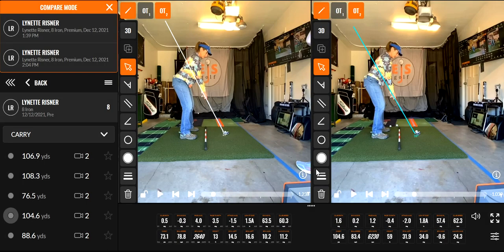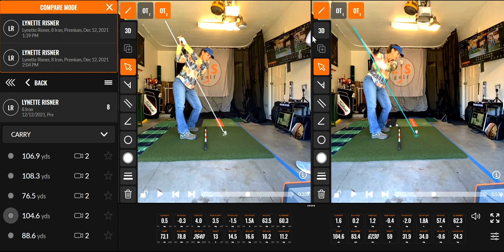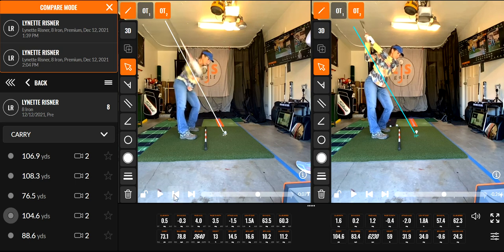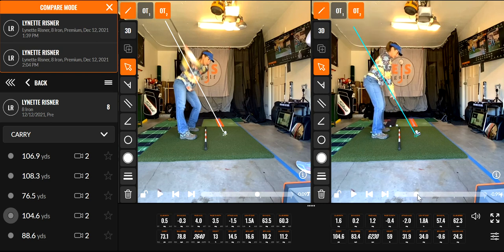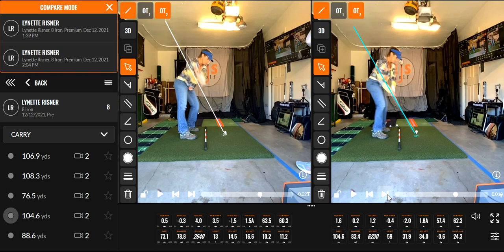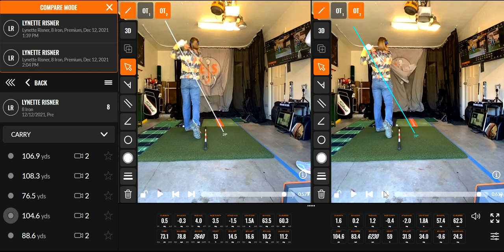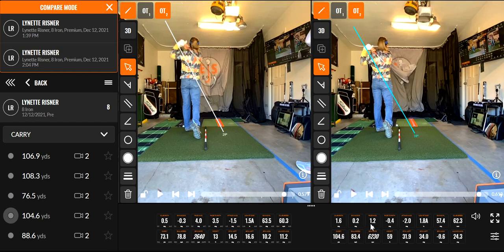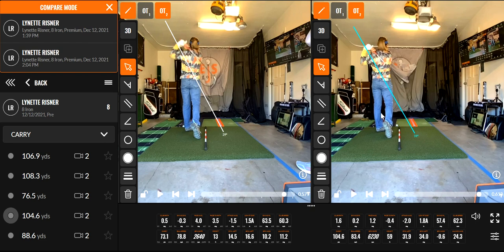Separation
How you move your body, upper and lower, is a big predictor of your ability to shoot a certain score.  If you can not physically isolate your hips from your upper body, go to a PT.

Erik Schjolberg
EJSGolf.com